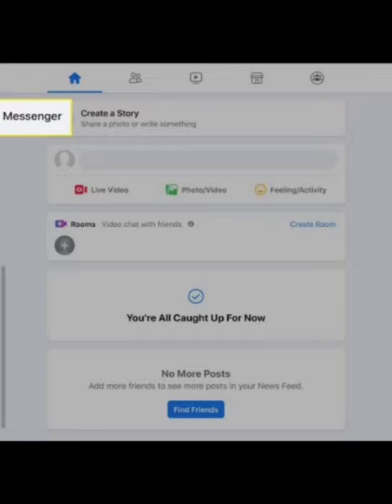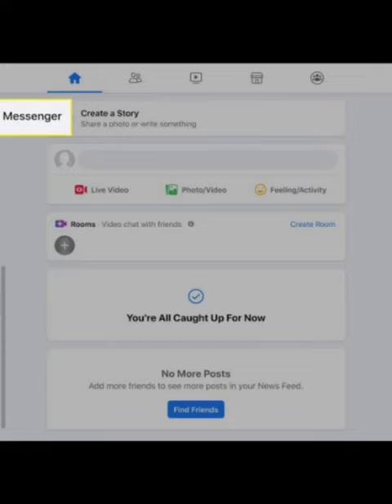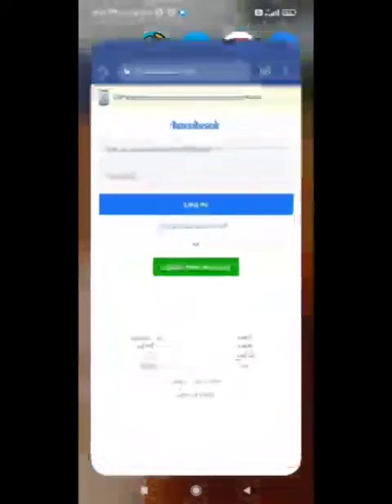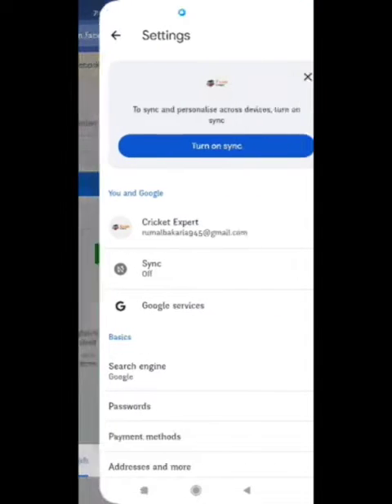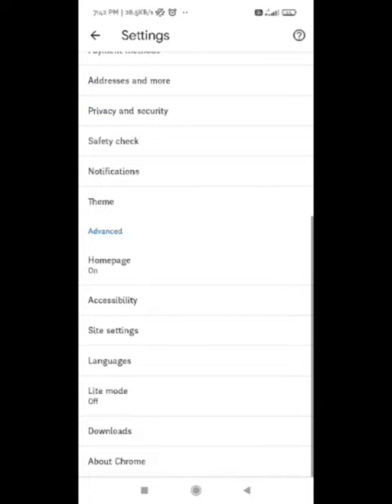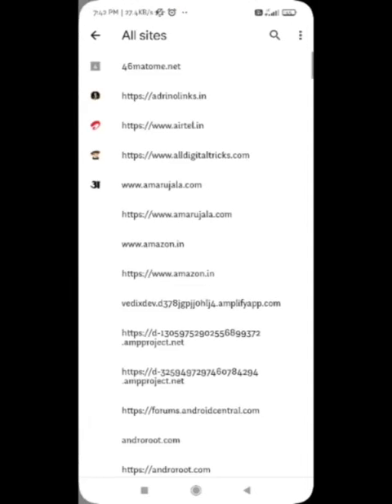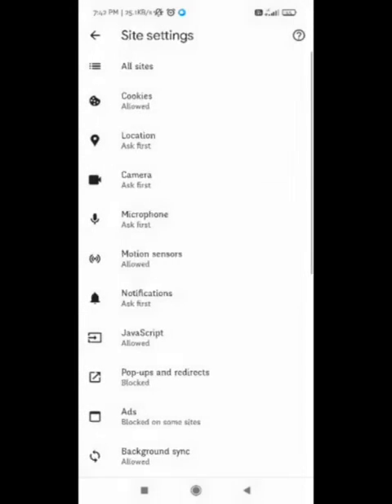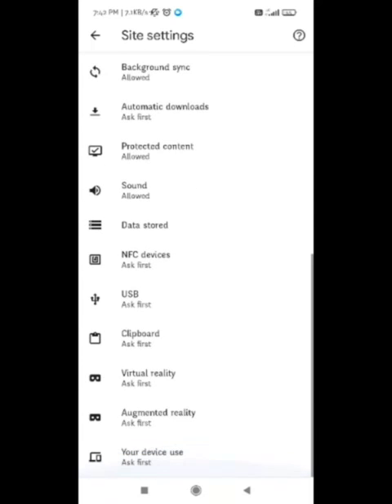How to fix Facebook You're All Caught Up for Now Error | Facebook You're All Caught Up Problem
1) you're all caught up  You've seen all new posts from the past 3 days

2) off facebook activity in hindi

3) FB you're all caught up remove

4) off facebook preview kya hota hai

5) facebook active status turn off

6) how to off active status on facebook

7) how to turn off active status